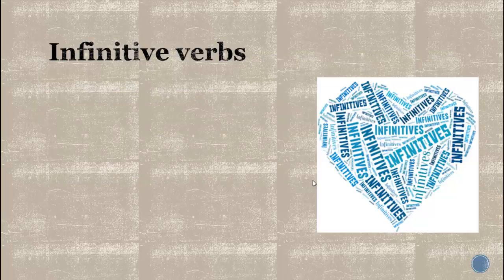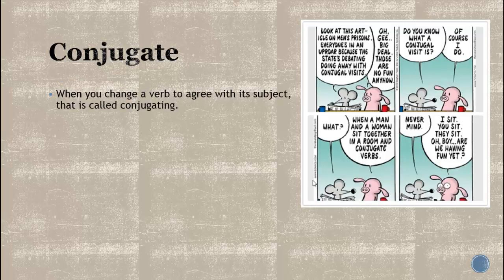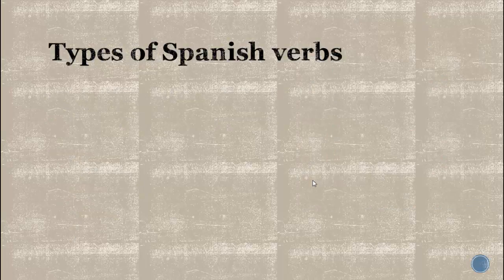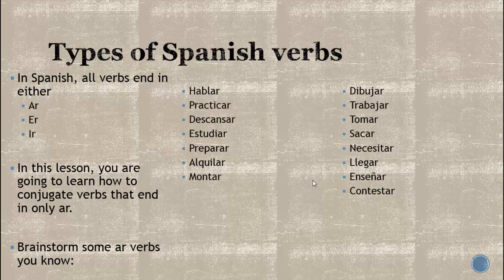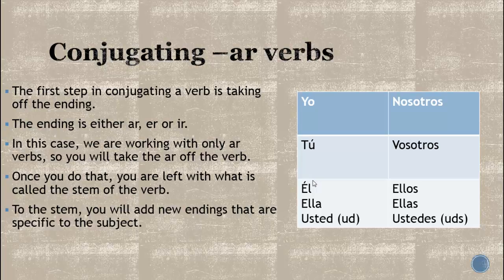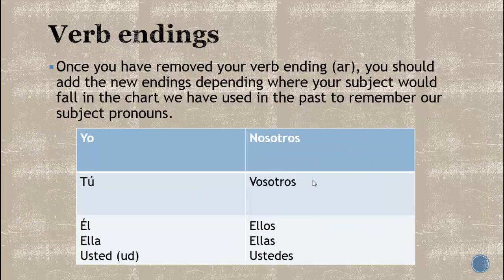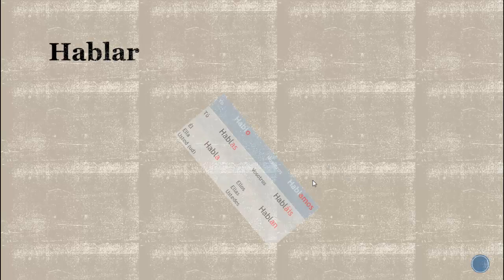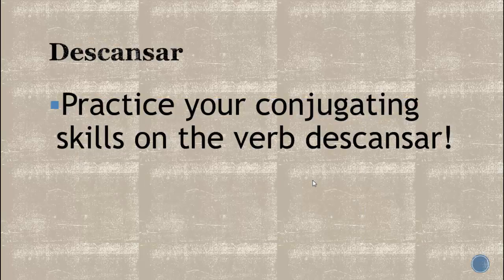Sp 1 2 1 Present tense AR verbs